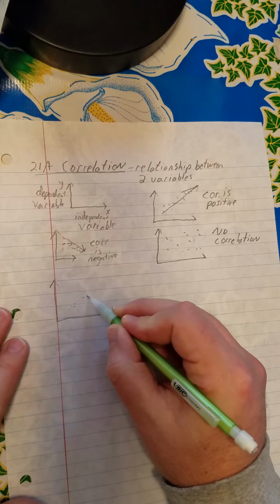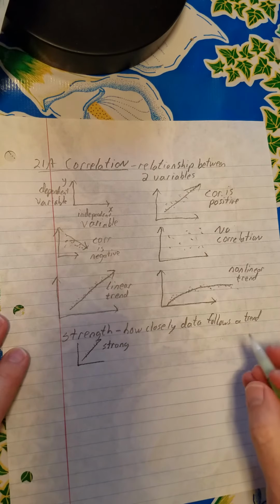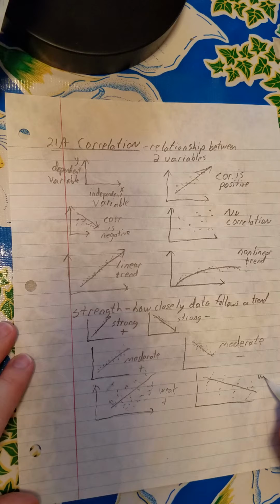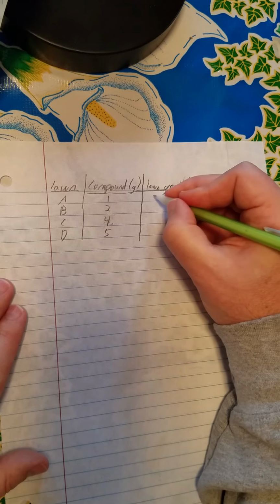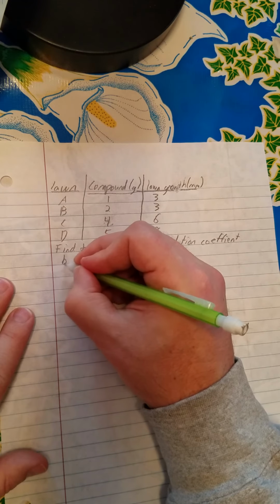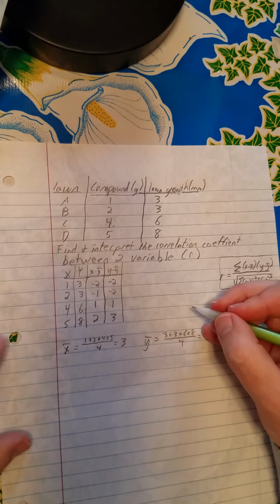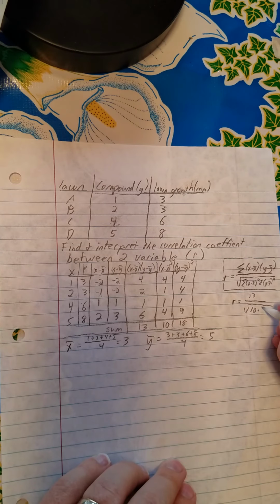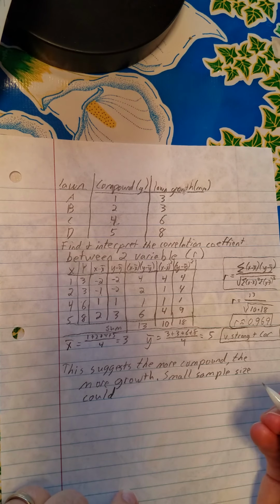Precalc week 2 pt 1